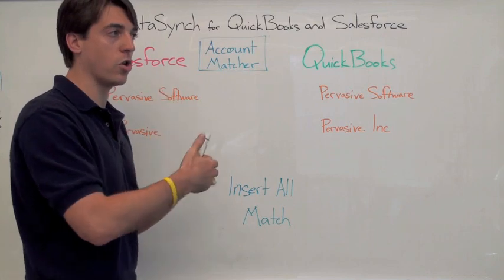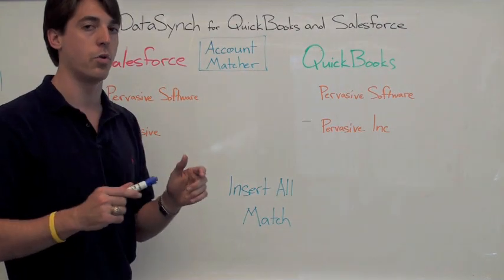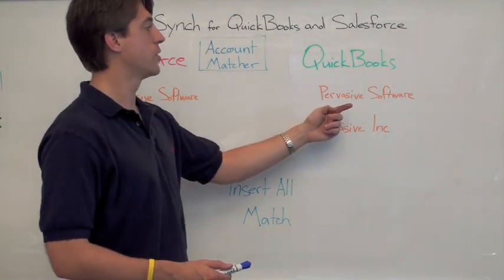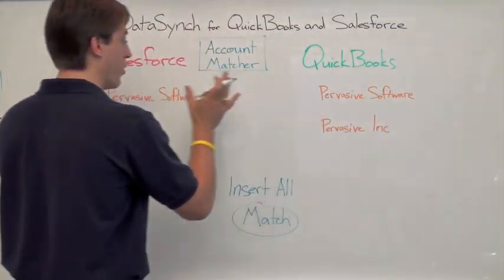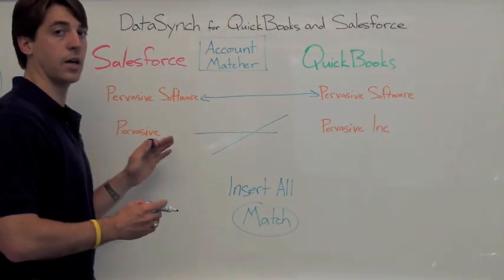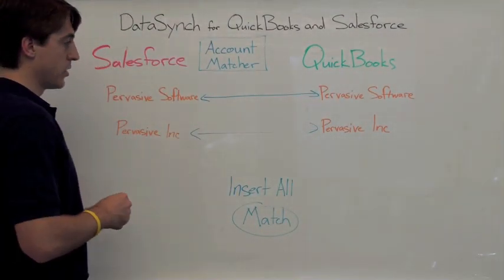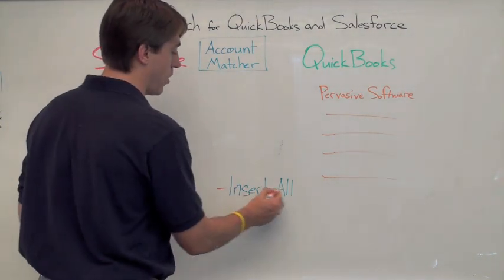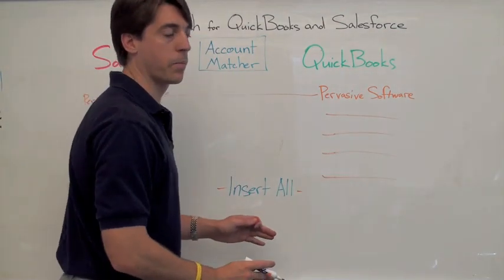Account Matcher - DataSynch for QuickBooks and Salesforce